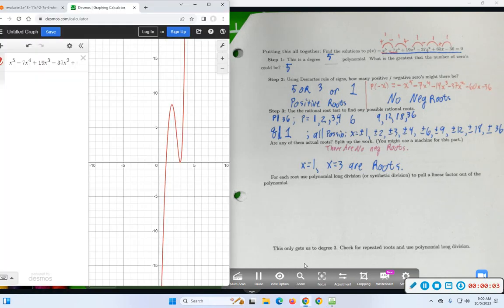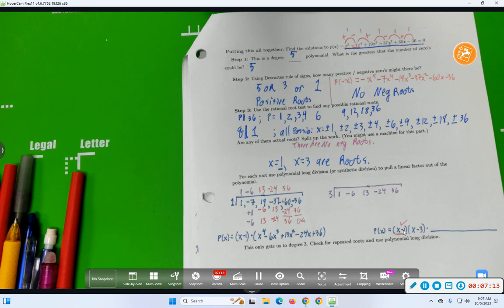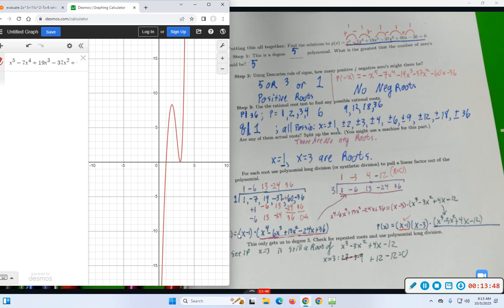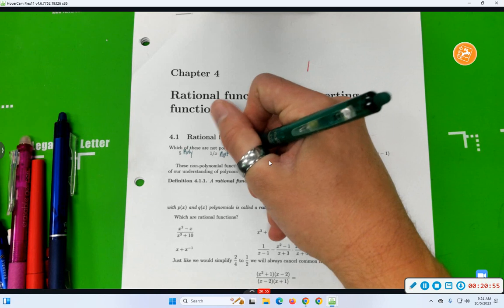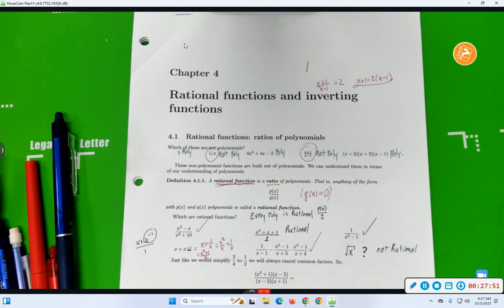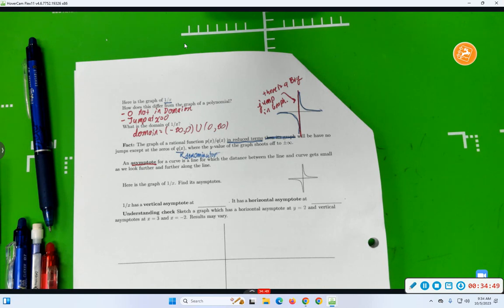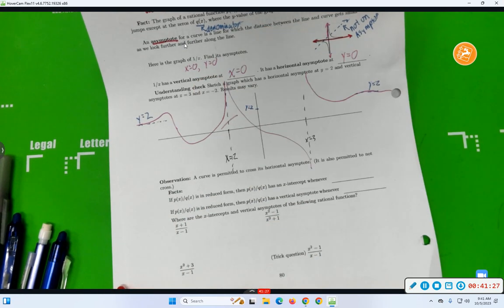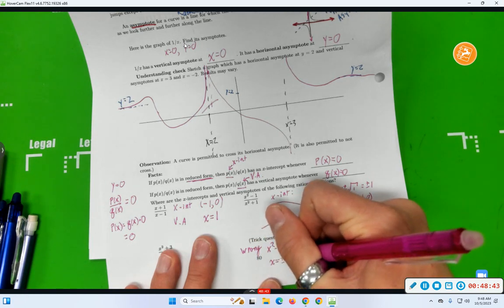Precalc Oct 5